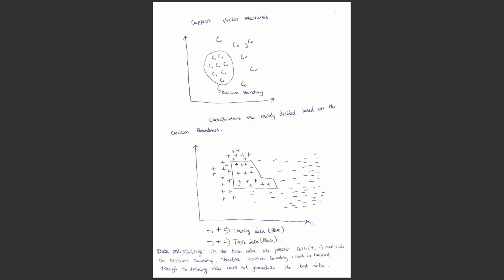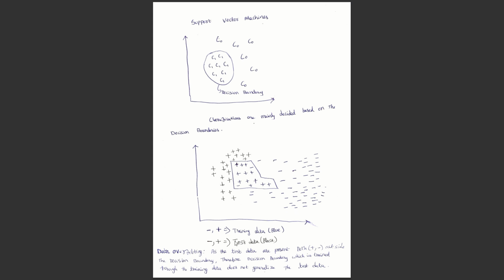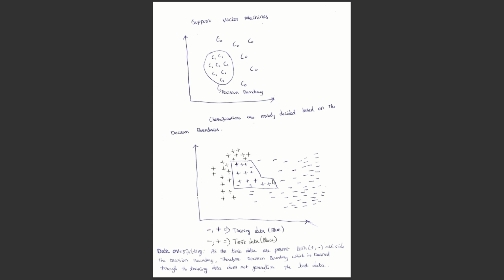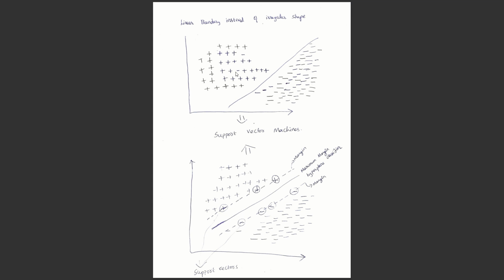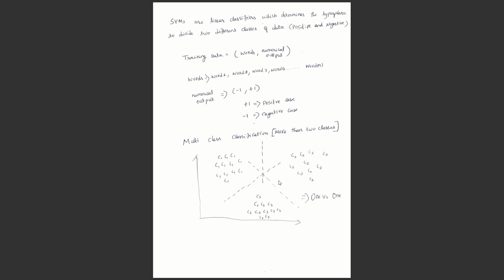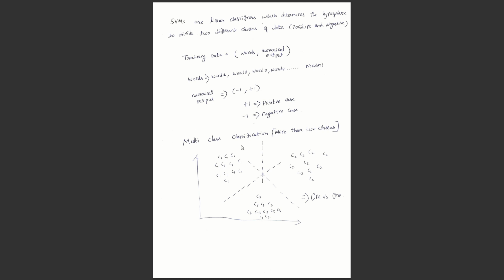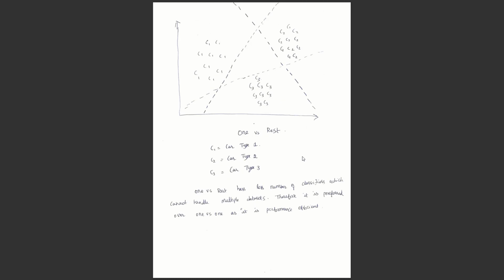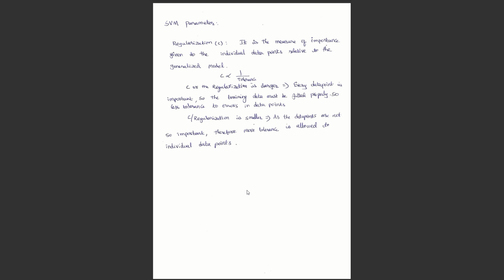Support Vector Machines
Support Vector Machines are linear classifiers that determines the hyperplane to divide two class of data such as positive and negative reviews.

In this video concepts such as Data Overfitting, Decision Boundary, Single Linear Binary classifier, Multi class classification such as one vs one and one vs rest are discussed.

Regularization parameter of Support Vector Machine are also described.